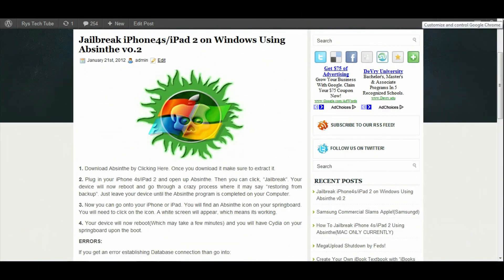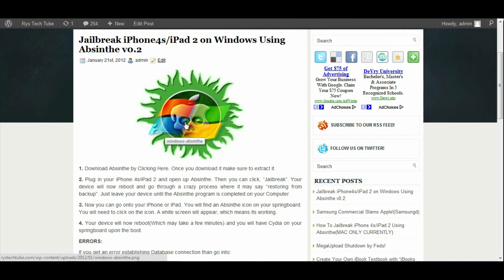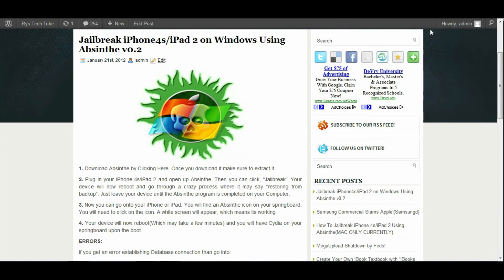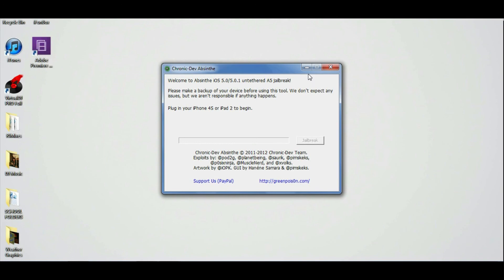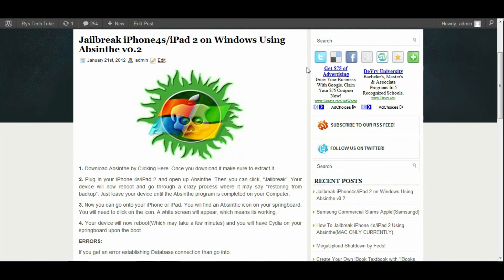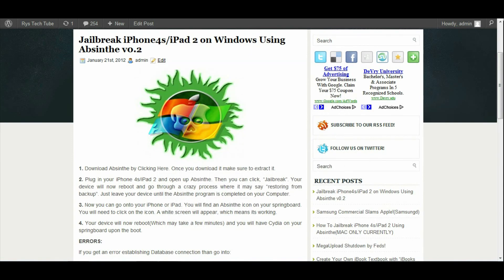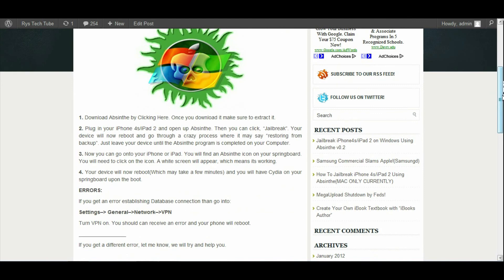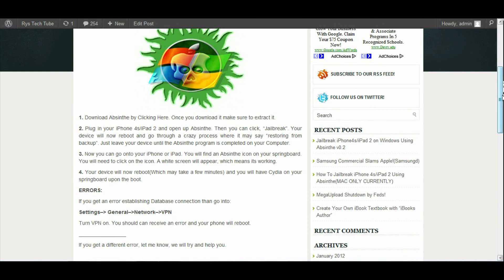How-to: Jailbreak The iPhone 4s/iPad 2 On Windows (Absinthe v0.2)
In this video I show you how to Jailbreak your iPhone 4s and iPad 2. This version is the EASIEST version for Windows. It is the Absinthe version, and takes around 15 minutes.